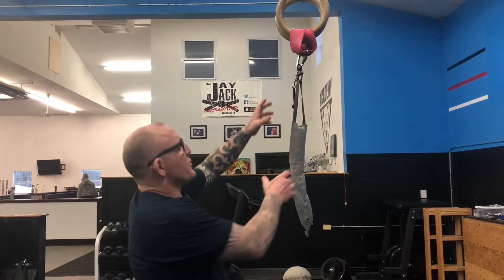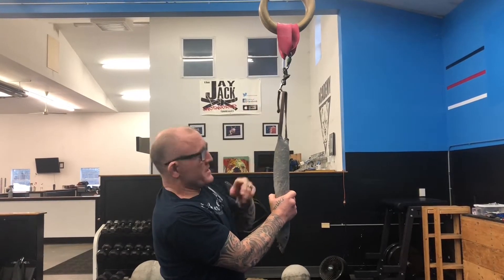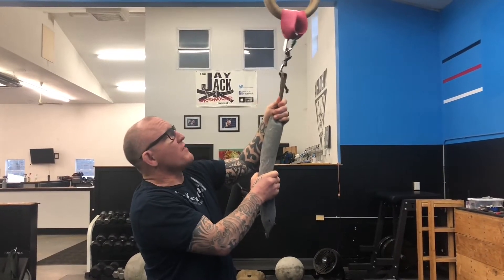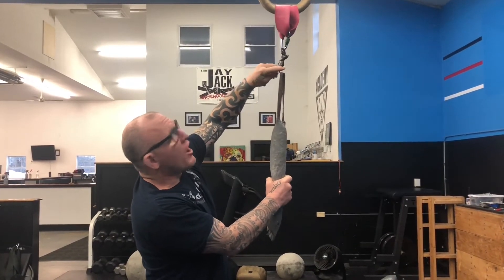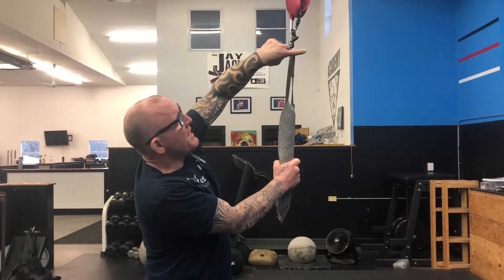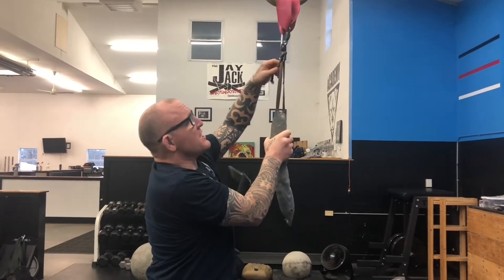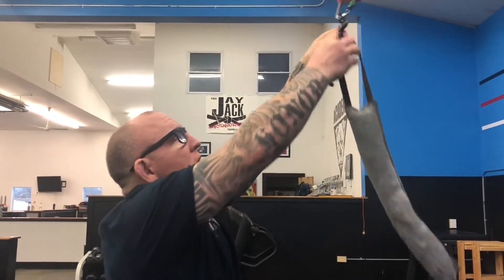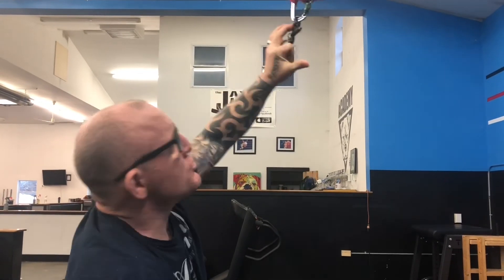Spring Pole Tip: Thumb Slip Release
This is a super useful tip for folks struggling to get a clean slip of the toy on a Snap Shackle.